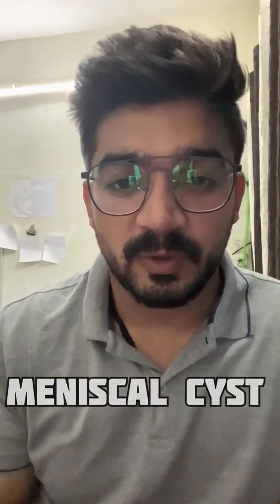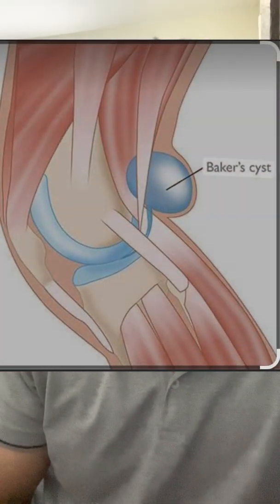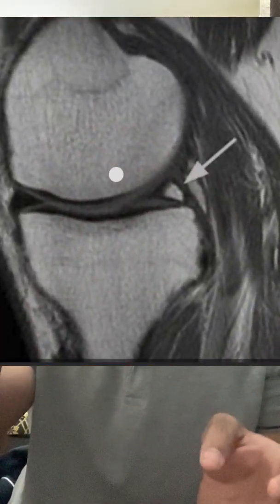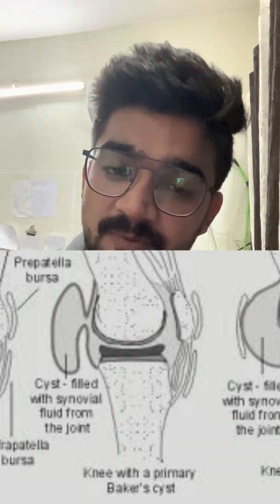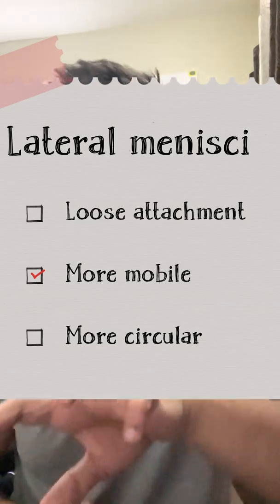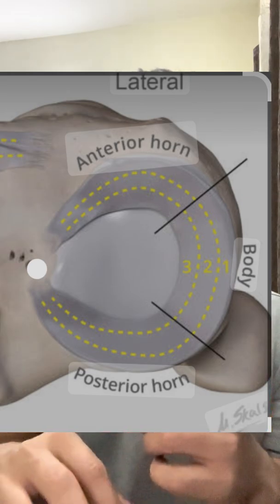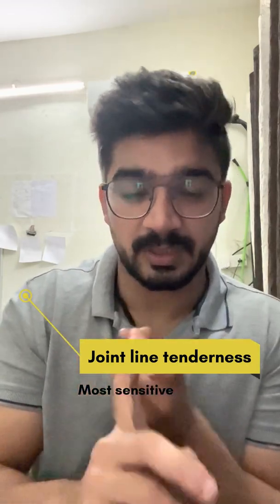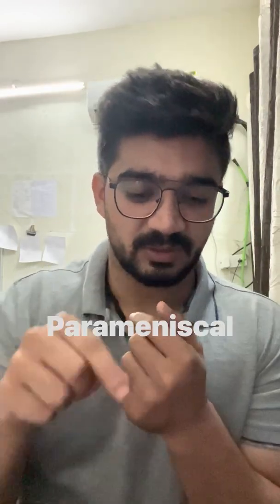Meniscus (meniscal cyst ) BAKER CYST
All about meniscal cyst
Type of meniscus
Types of tear
Mechansim of cyst formation